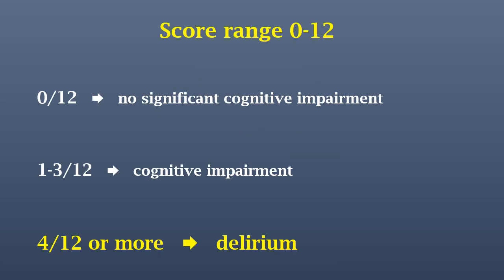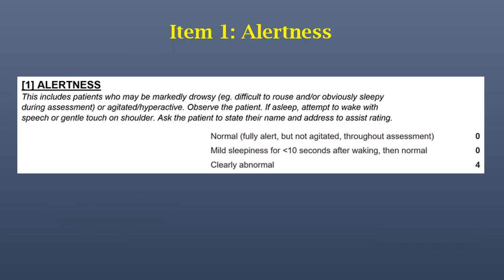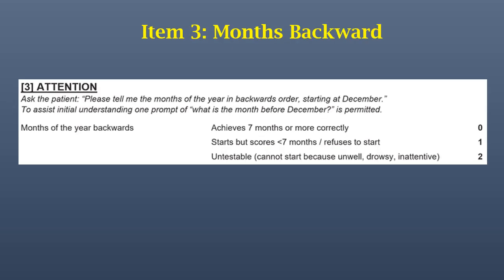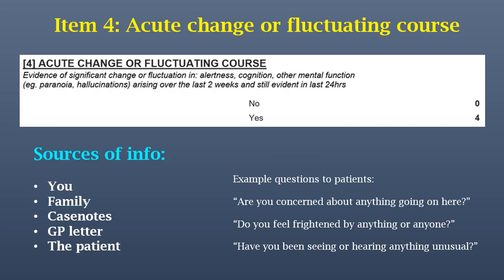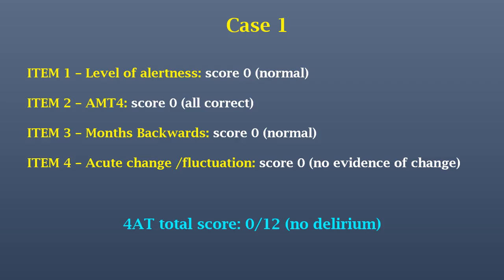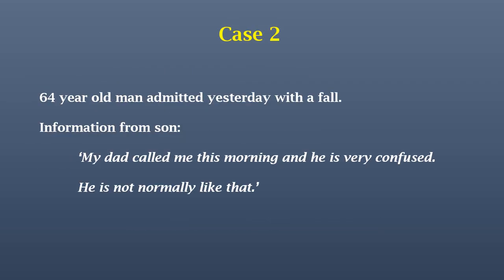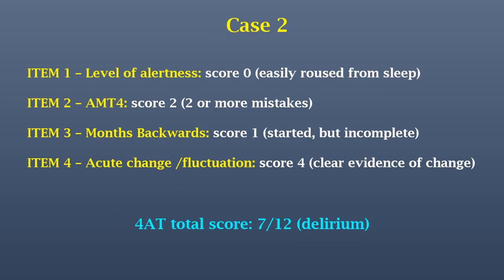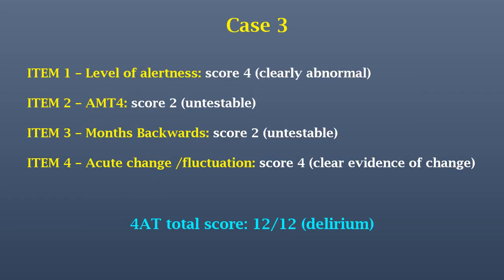How to do the 4AT delirium assessment: 10-minute teaching video with 3 cases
Learn how to complete and score the 4AT with three worked clinical cases, including a person who is too drowsy to complete cognitive testing.

This 10-minute teaching video covers when to use the 4AT, its four items, scoring and interpretation. The 4AT supports clinical assessment; it does not by itself establish a diagnosis.

For nurses, doctors, allied health professionals, care staff and students learning to recognise delirium and use the 4AT.

Chapters
00:00 Introduction and when to use the 4AT
00:55 Score and four items
01:25 Item 1: alertness
01:40 Item 2: AMT4
02:01 Item 3: months backwards
02:54 Item 4: acute change or fluctuation
03:38 Free 4AT app
03:48 Case 1: postoperative, 4AT score 0
05:41 Case 2: fall, confusion and hallucinations
08:55 Case 3: hip fracture, drowsy and untestable
10:28 Summary

Educational content. Apply current local and national clinical guidance.

From Prof Alasdair MacLullich, Professor of Geriatric Medicine at the University of Edinburgh and creator of the 4AT.

Teaching scenarios use AI-generated actors. No real patients or staff appear.